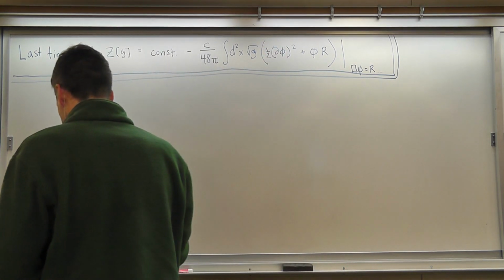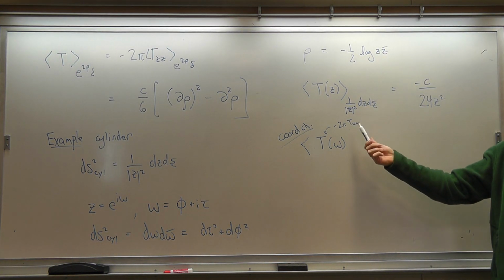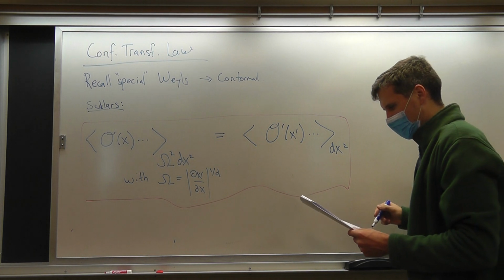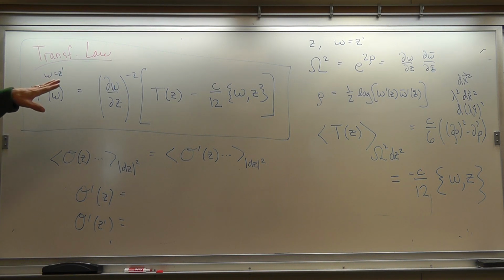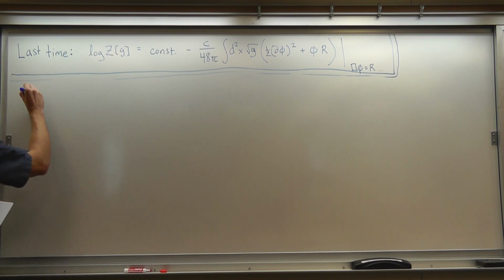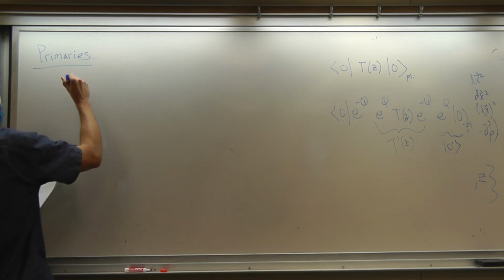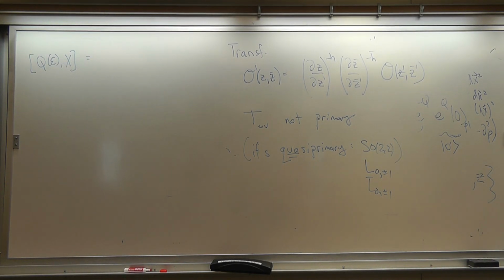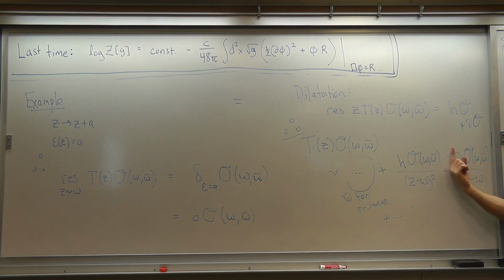BHQI Lecture 18: CFT 4 of 4